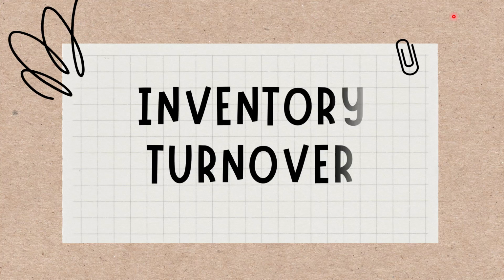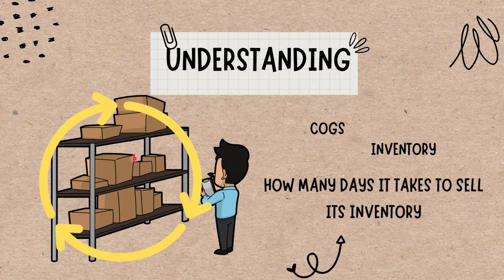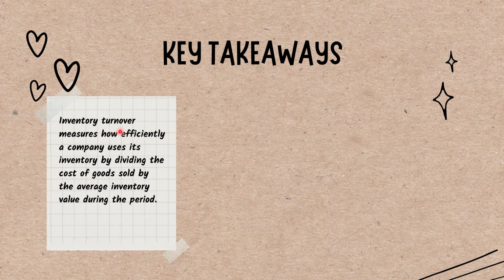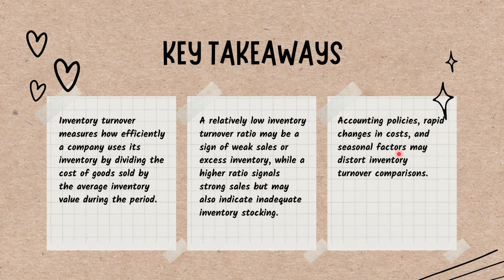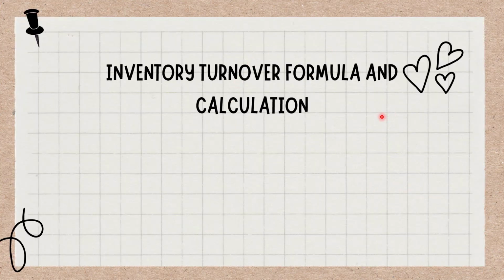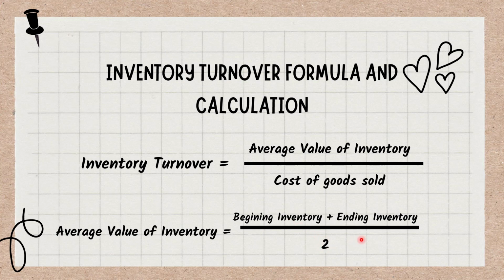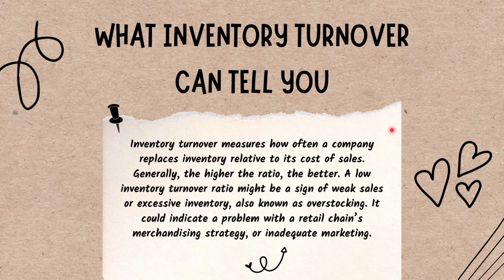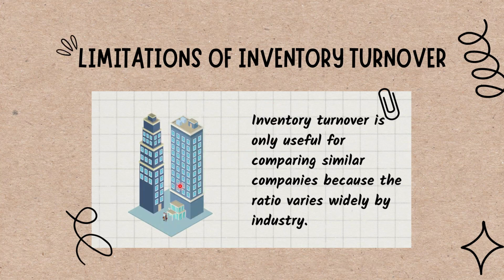What is Inventory Turnover - Definition, Meaning, Formula, and Calculation of Inventory Turnover.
This short finance and accounting lecture discusses the Definition, Meaning, Formula, and Calculation of Inventory Turnover.